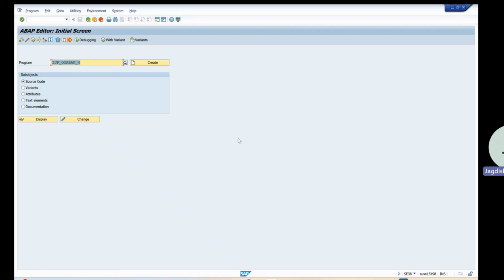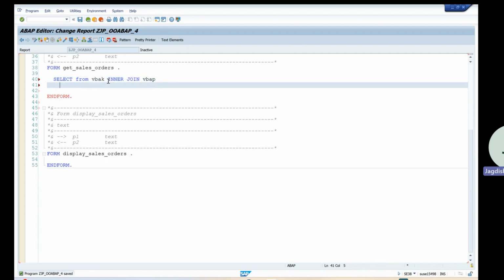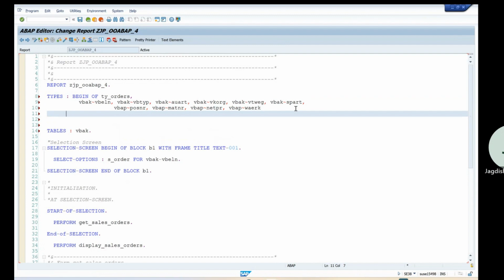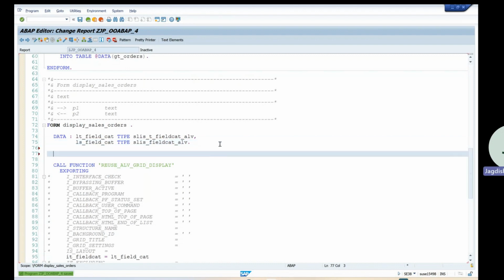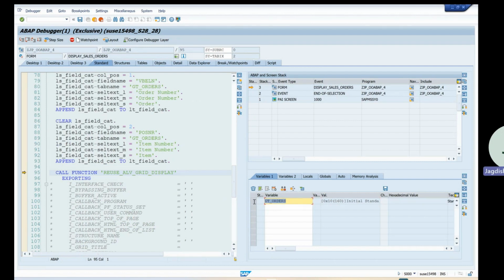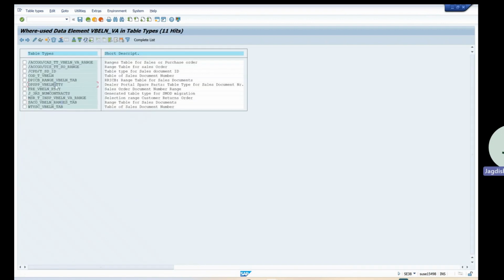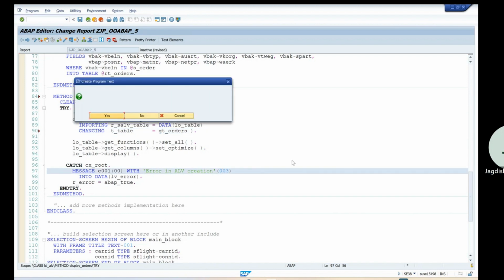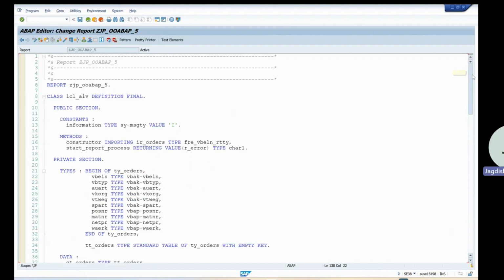Basics of ABAP with Discovering ABAP Session 1 OOABAP Report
This Series talks about some basic concepts and programming understanding that can help new ABAPers / ABAP freshers.

This video provides an overview of how a report can be converted from classic way of ABAP programming to OOABAP way of programming.